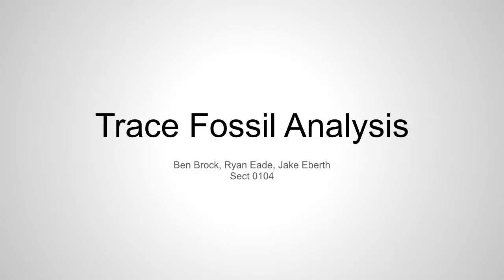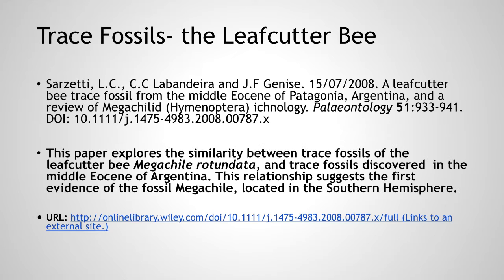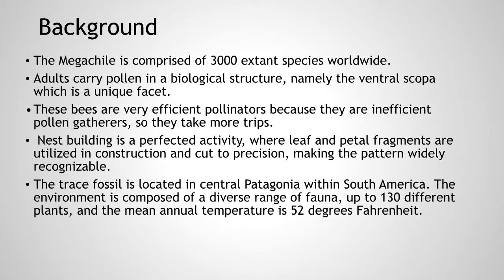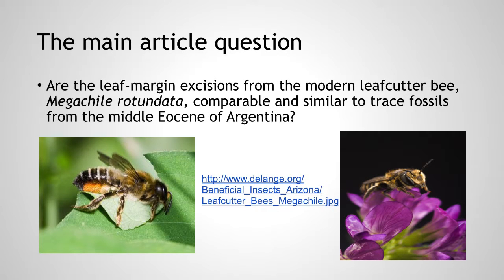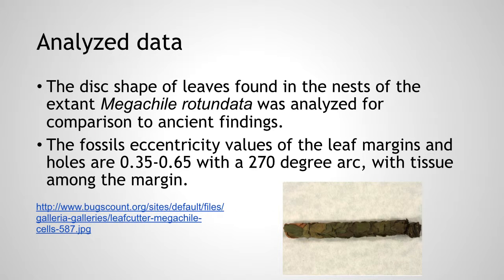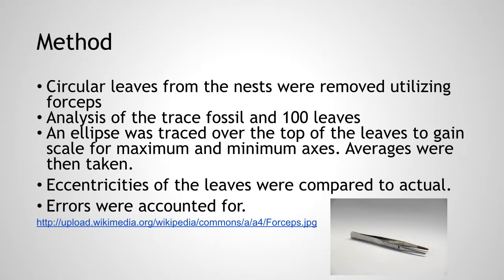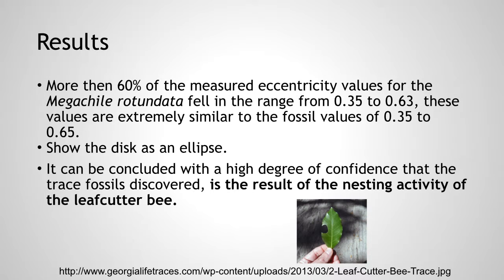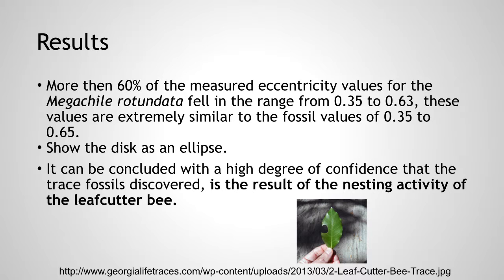GEOL 204 The Fossil Record "Notes from the Fossil Record" - Trace Fossil Analysis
Powerpoint was the program used to make this video concerning the trace fossils of the leafcutter bee, the Megachile Rotundata. The concluding date for the project was 11/5/2015 at 12.39pm.